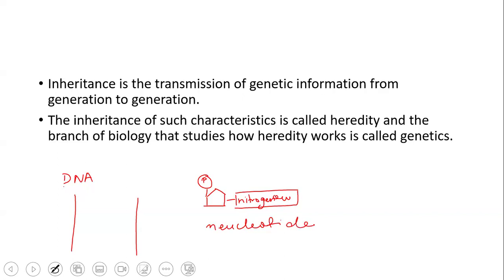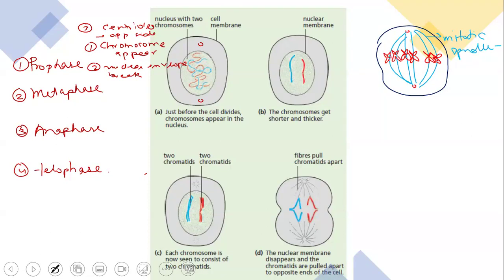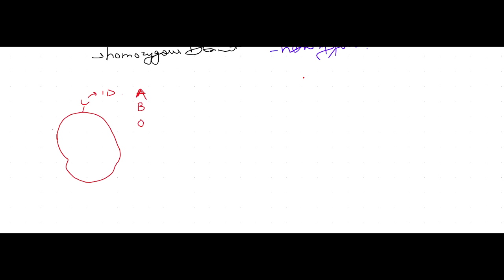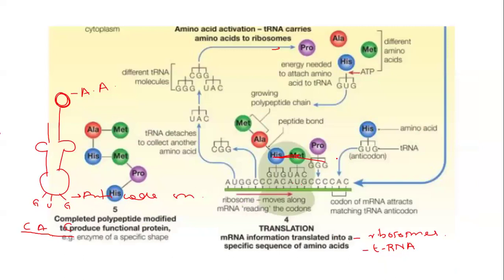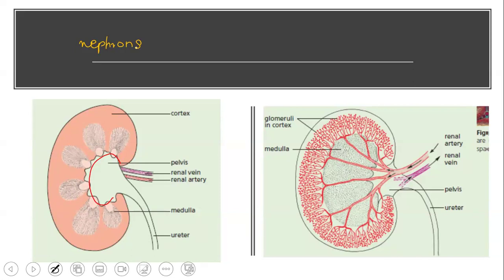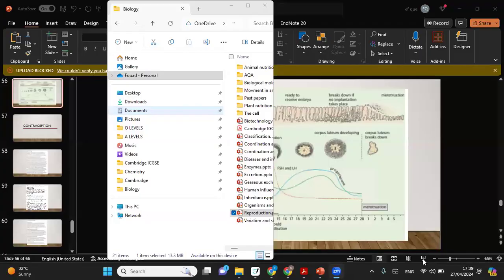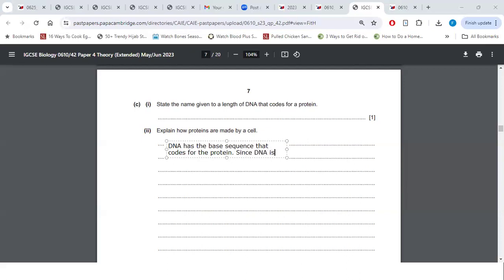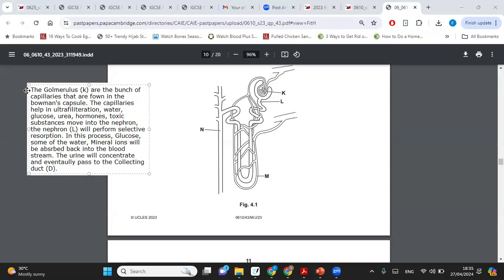Biology 3 hours Revision Session to ACE Exams: Biology (IGCSE, O level, GCSE, A level)